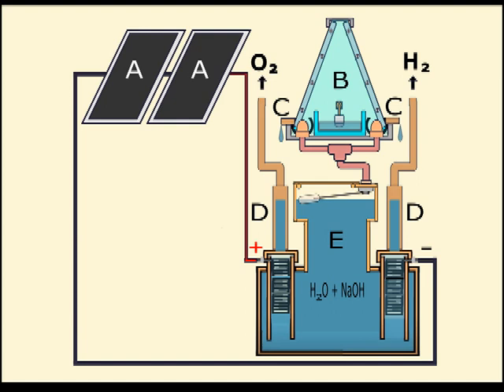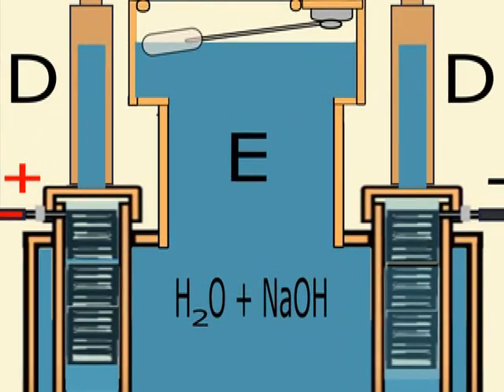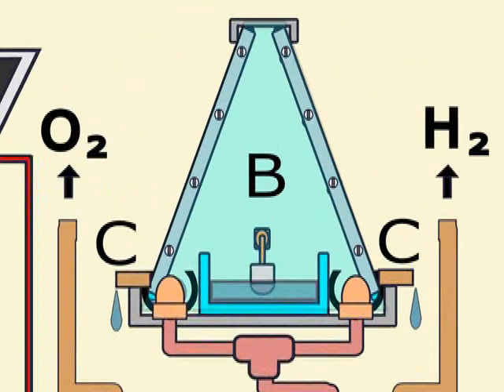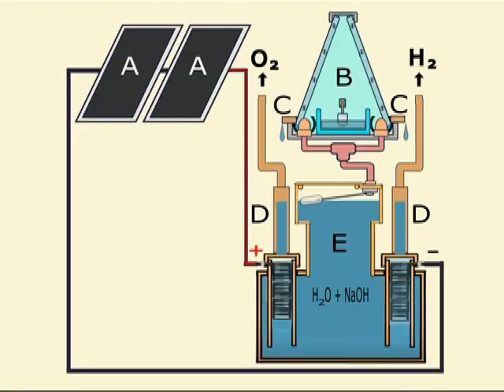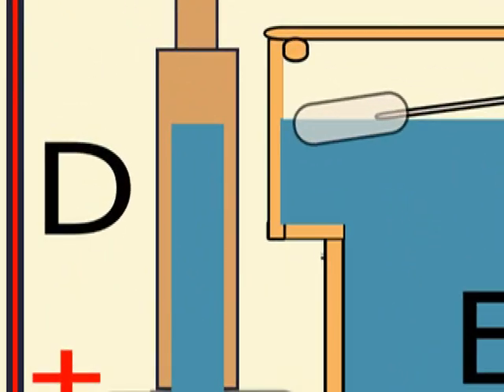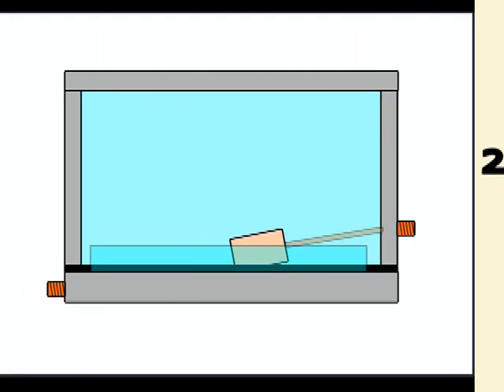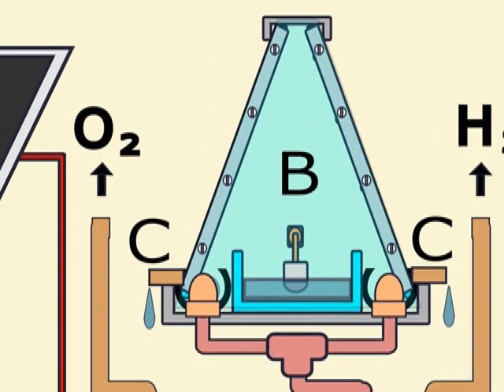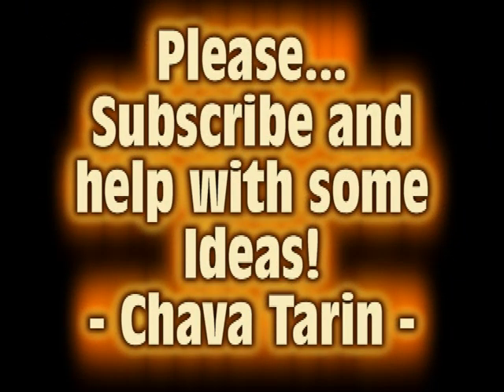Suggestions for improving oxygen generator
Due to the numerous positive comments about my project on an oxygen generator, I am posting this video with some improvements suggested by my subscribers. . Improvements and reason for them are in My Community , where I show an update of the drawing as a result of their suggestions. Please help by contributing some ideas!